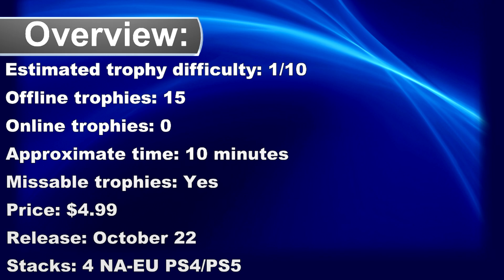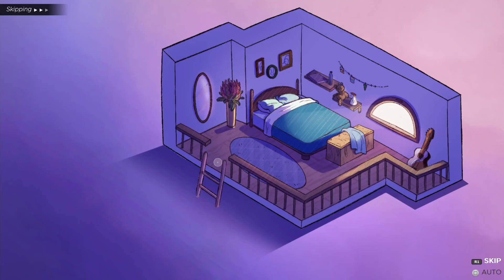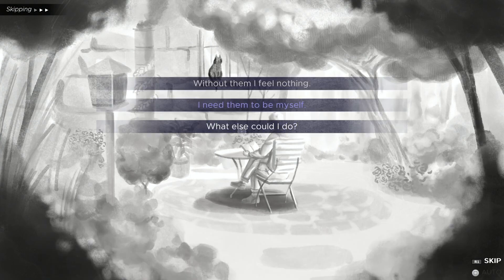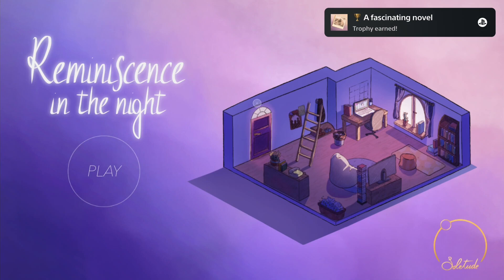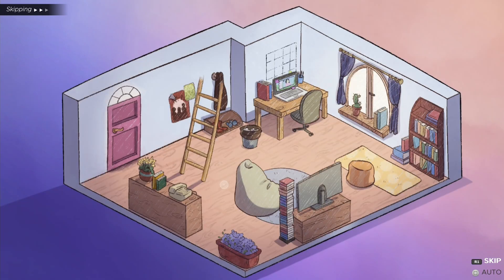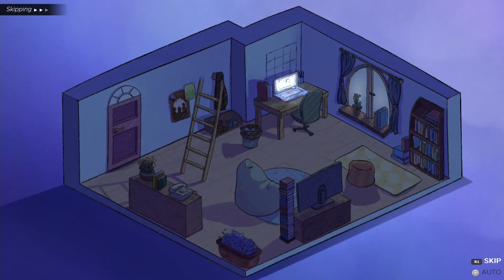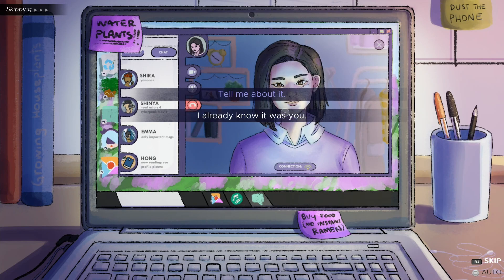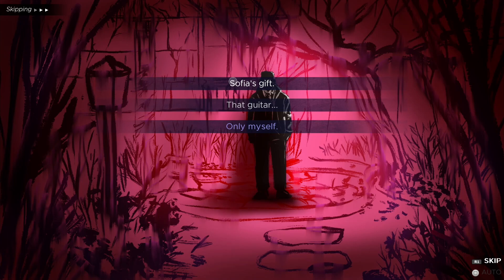Reminiscence in the Night 100% Full Platinum Walkthrough | Trophy & Achievement Guide - Crossbuy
00:00 Intro
00:35 Playthrough 1
00:44 First day
00:50 Your best friend
01:24 A song from the past
02:35 I saw a friend
03:15 Living a nightmare
03:38 Relief
03:56 friendship
04:24 A fascinating novel
04:53 Freedom
05:00 Playthrough 2
05:11 A gift of goodbye
07:26 An argument
07:47 Acceptance
08:18 Love
08:25 Playthrough 3
10:11 Guilt